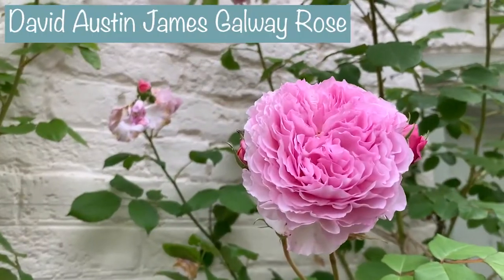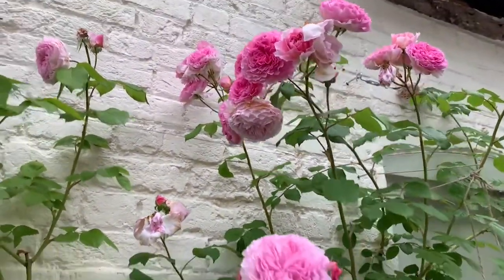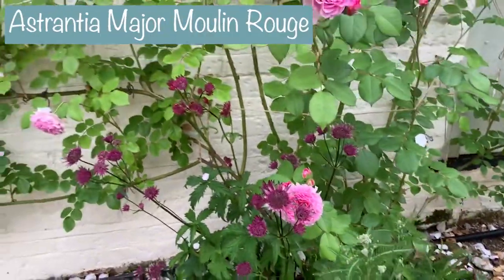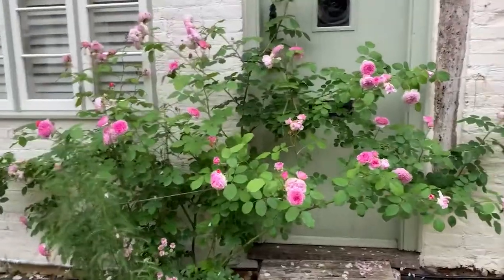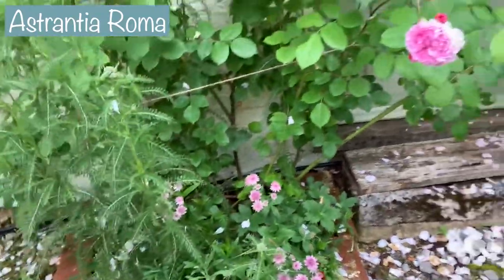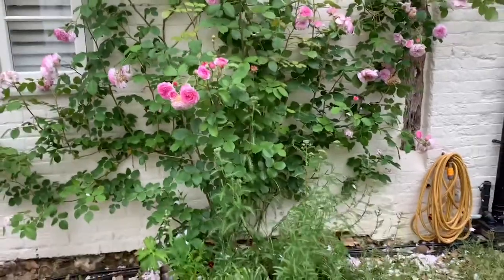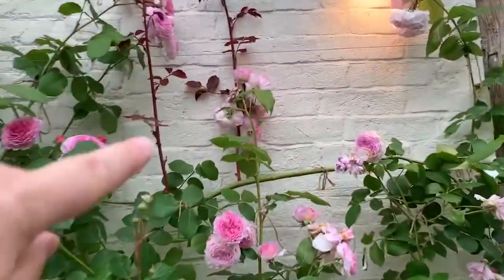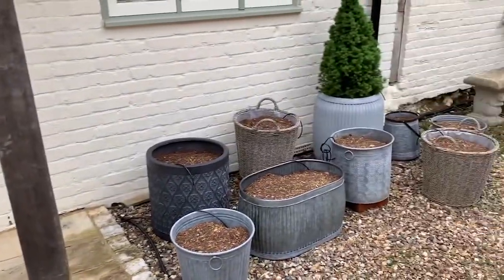How To Prune Climbing Roses - Flower Update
How to prune climbing roses to create more blooms!  In this video, I will show you how the pruning of these David Austin James Galway climbing roses back in March has stimulated new growth and increased their flower production, giving us healthy plants and many gorgeous blooms.

I’m Annette and these three roses are growing on the north facing wall of our property here in UK.
We live in South Buckinghamshire in the beautiful Chilterns. Our Zone is equivalent to US zone 8.  We average about 707mm (27.8”) of annual rainfall and have heavy clay soil.

We pruned these roses in March and this update was filmed about 10 weeks later in June.

This video today shows these same roses in bloom, and you can see how training the stems horizontally has created more shoots on each stem, and each one of these shoots now has multiple blooms.

🌿Vine eyes